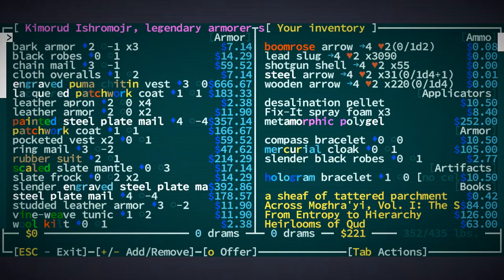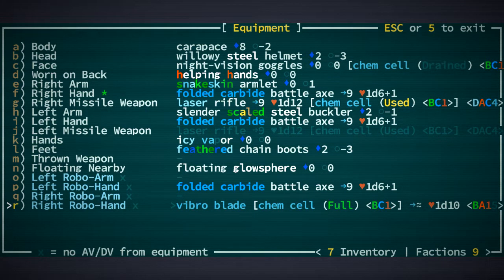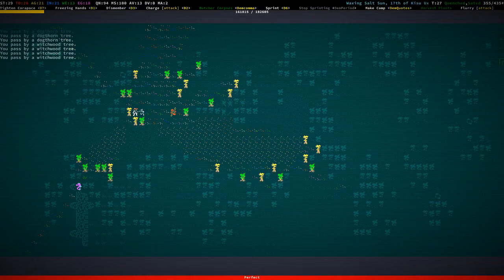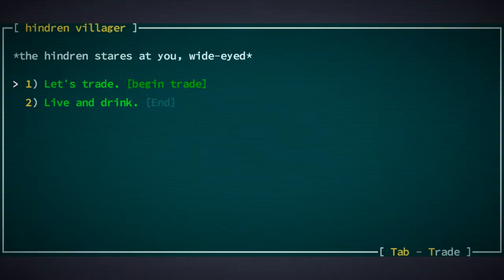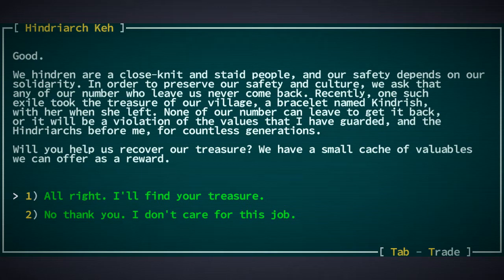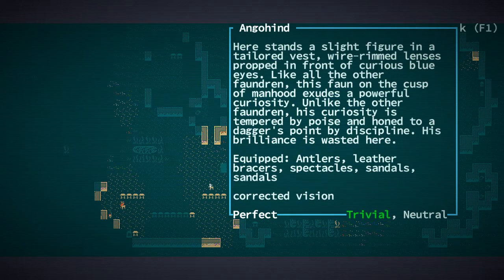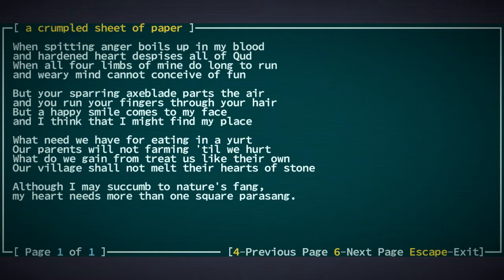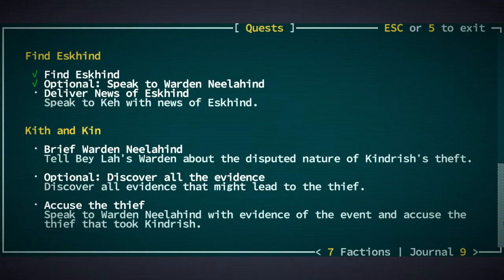Jay plays Caves of Qud - #302 - Hindren Sleuthing